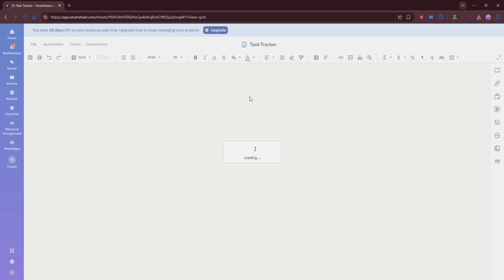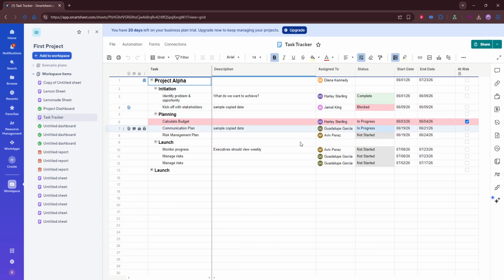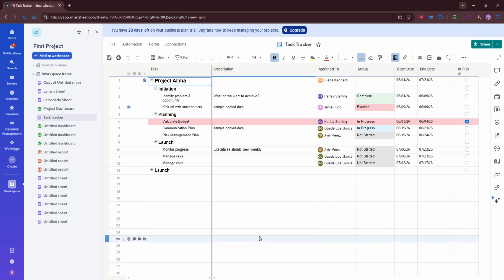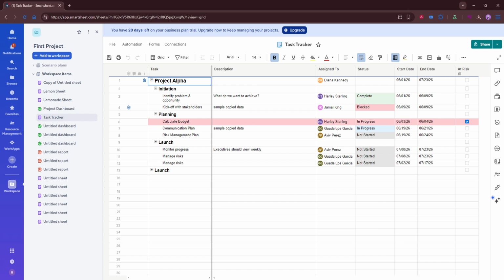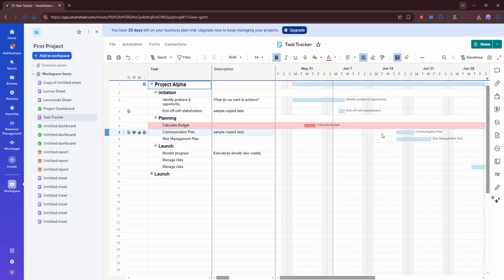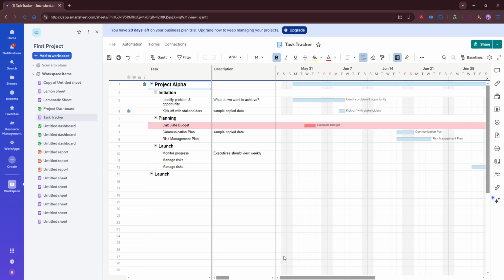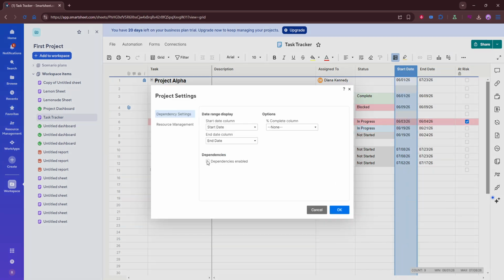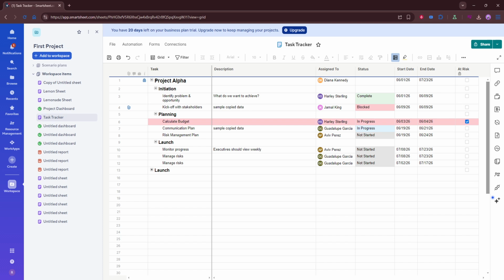Is Smartsheet Good For Project Management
In today's video we cover Is Smartsheet Good For Project Management